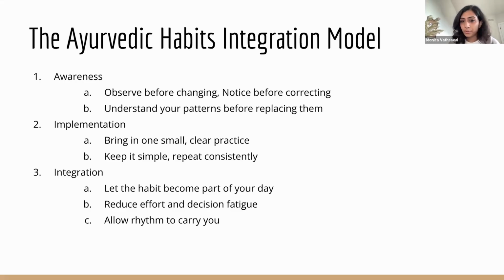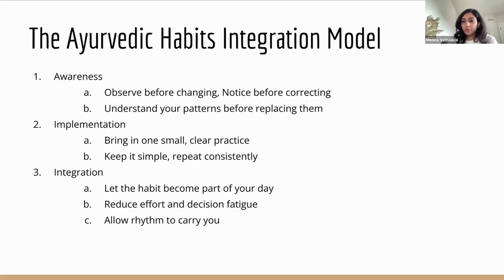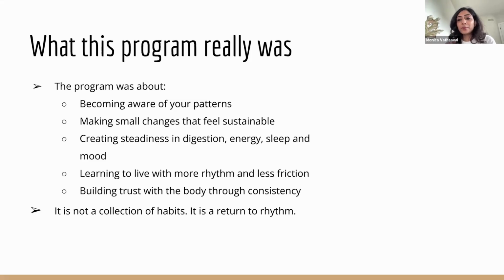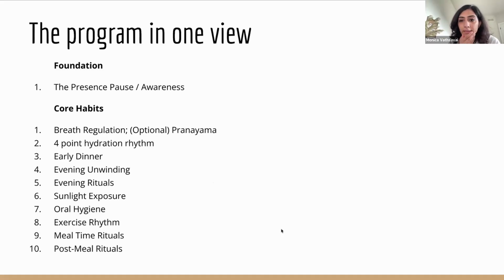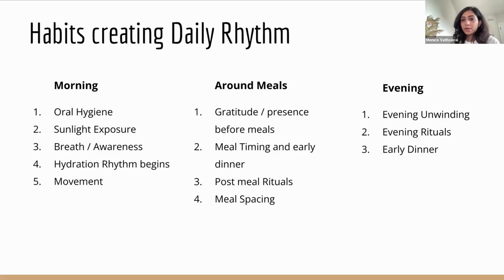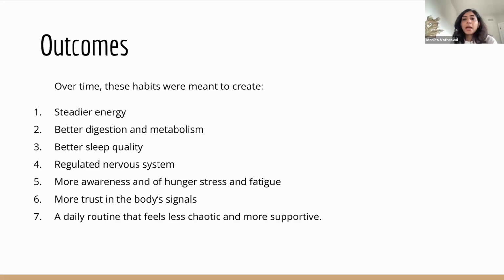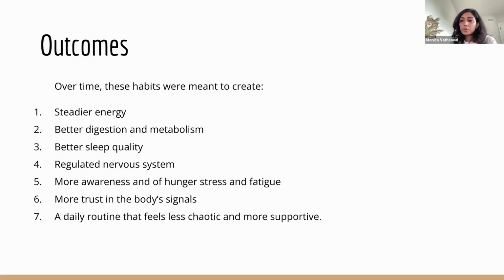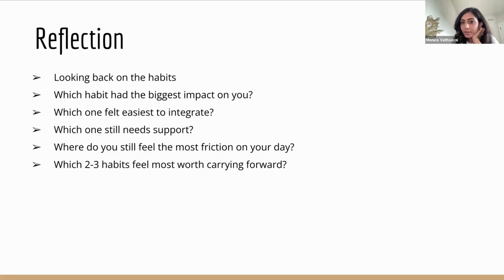Ayurvedic Habits Integration | Summary Session